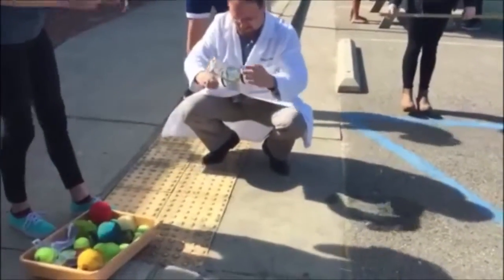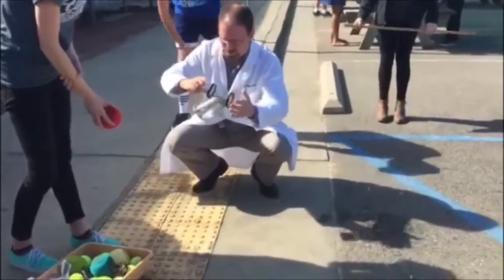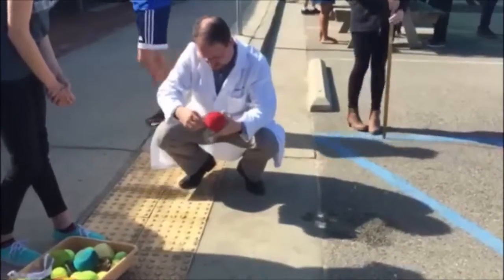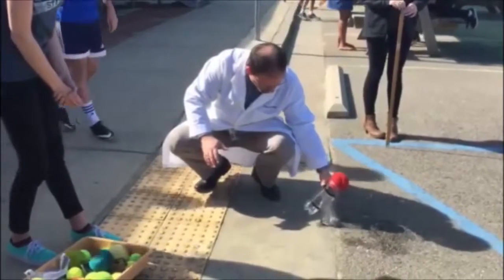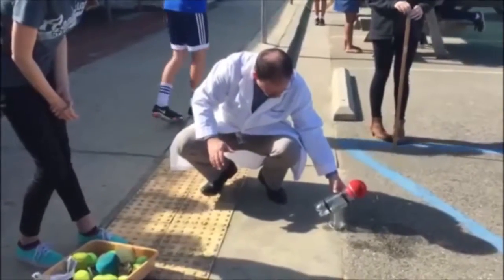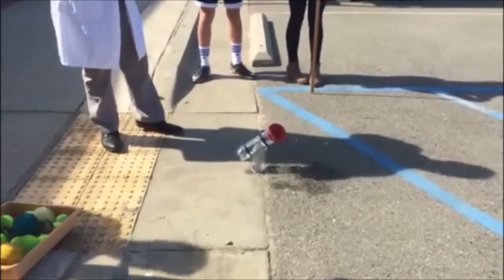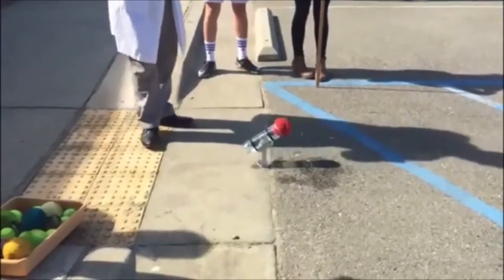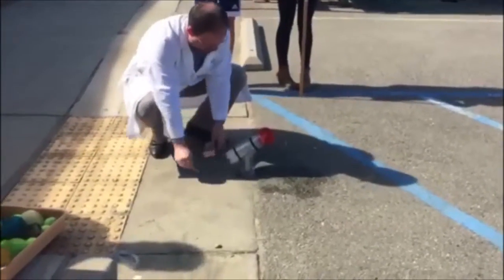Cannon Vlog 4: Launching & Reflection of the Cannon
Alicia, Emma, Claudia, Kaz and Hanna's Cannon Project